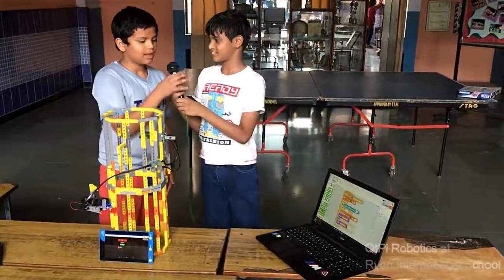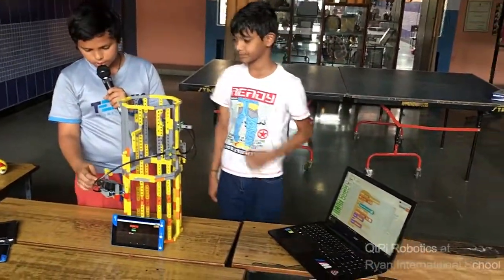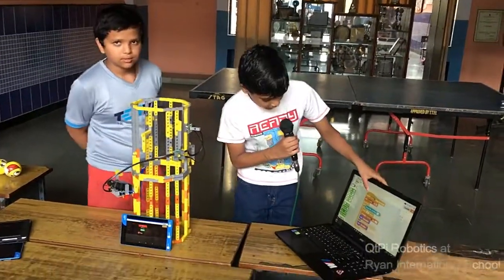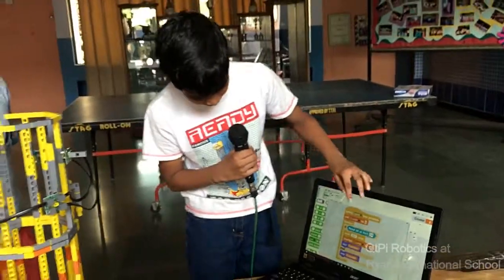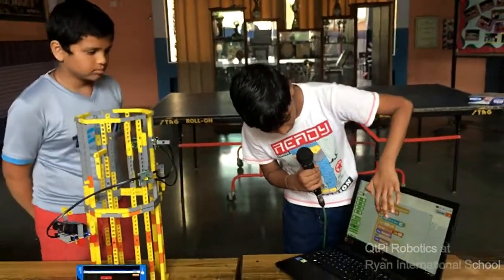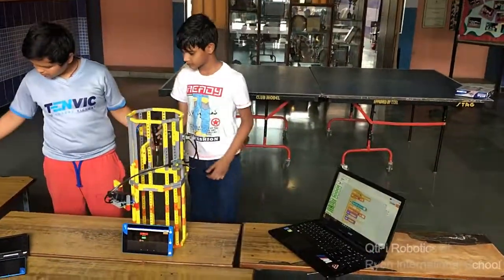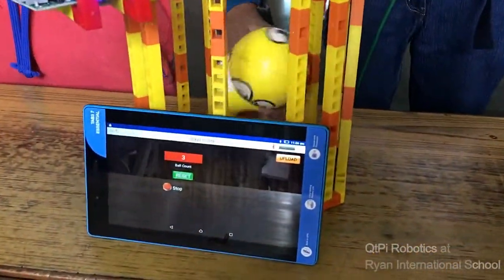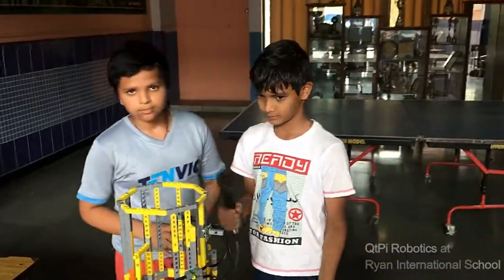QtPi Robotics Ryan Internation summer camp scratch programming the Basket ball counter bot